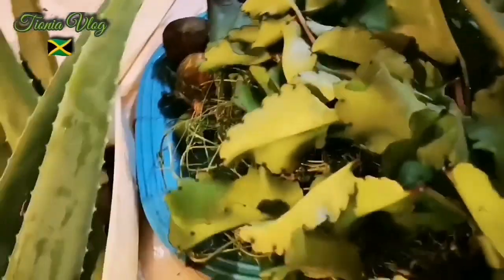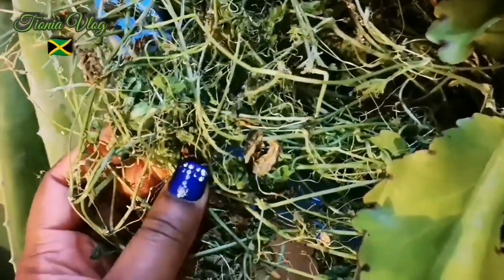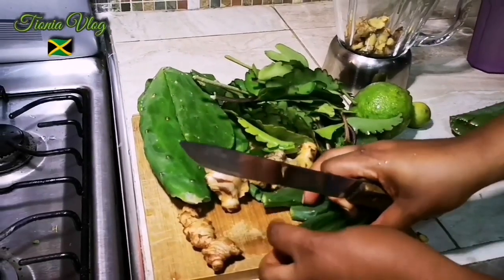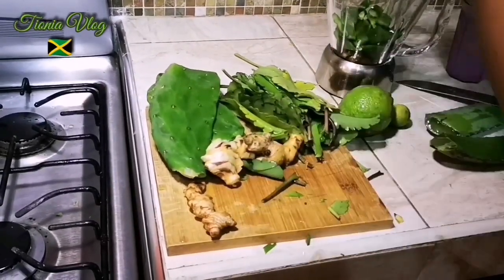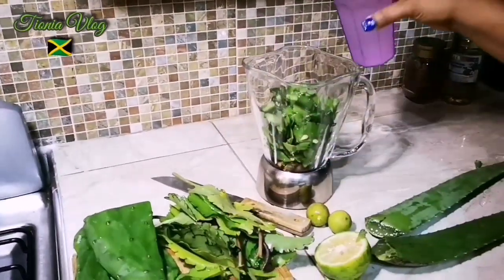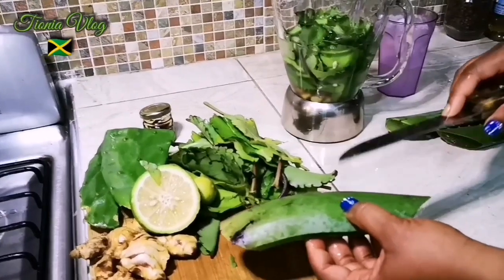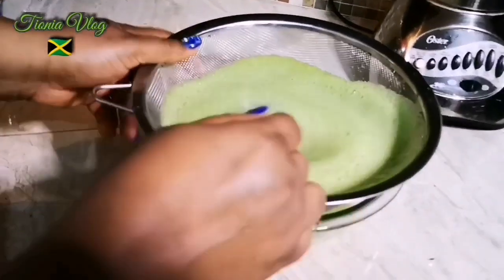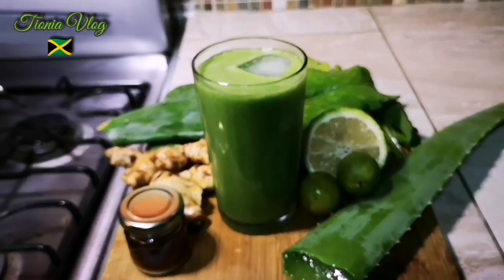Aloe Vera Cactus Tuna leaf of life lemon ginger juice: immune booster/detox weight loss recipe